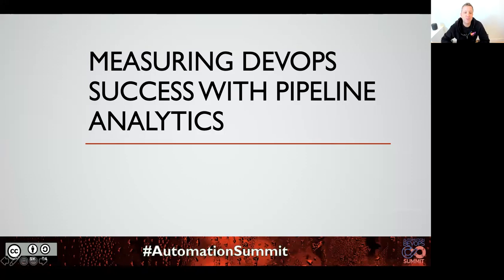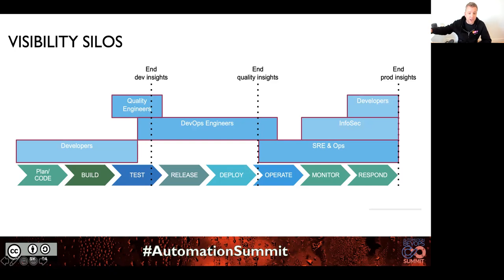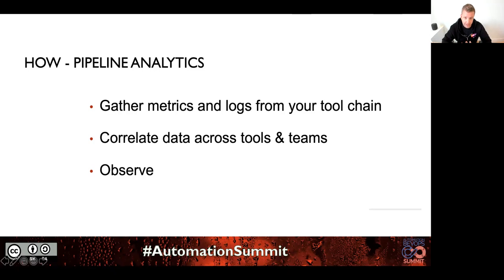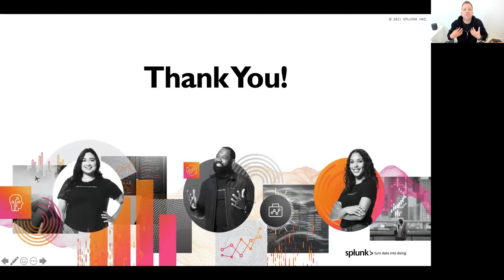Measuring DevOps Success with Pipeline Analytics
Delivered by Chris Riley
The software delivery chain is the app of apps. If your delivery chain is not up, running and performant, nothing gets deployed. But how do you measure success? Do you actually know how well your DevOps automation is contributing to your company's bottom line? Chris Riley, DevOps Advocate from will explore the practice of pipeline analytics and demonstrate how tools like Dora and Flow metrics are tools for measuring the performance of your SDLC and the impact of DevOps on your business success. Join to learn: · How pipeline analytics are a necessary practice in all high-performing DevOps environments · How to select the right metrics to measure DevOps success · And how to implement build a Pipeline Analytics strategy